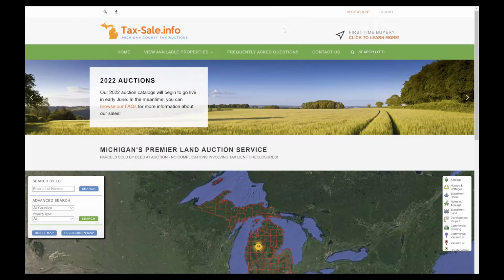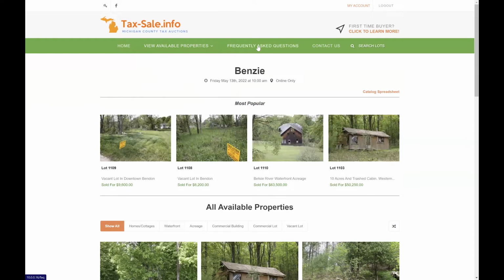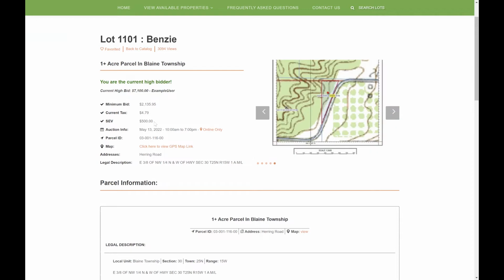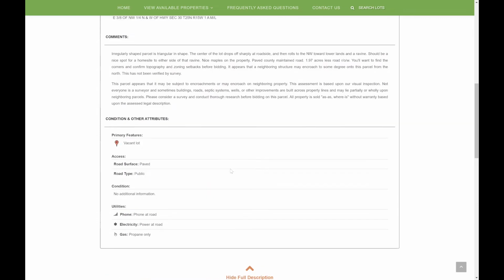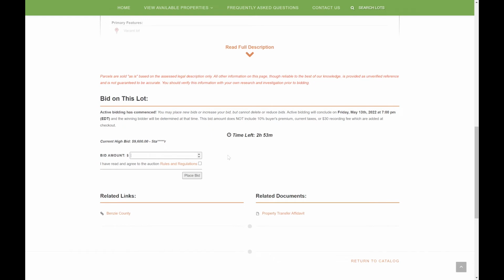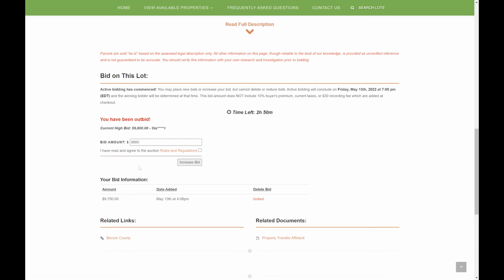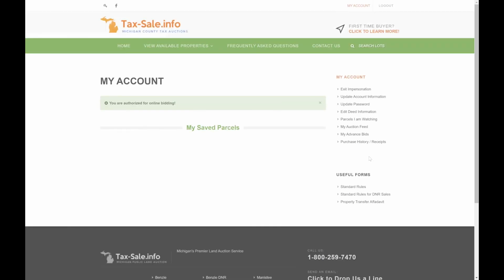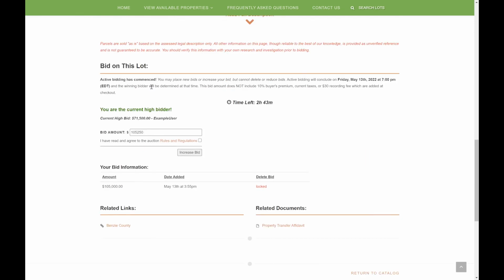Navigating and Placing Bids on Tax-Sale.info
Part 2 of 3: This video tutorial explains how to navigate and how to place a bid in an auction. his is for information purposes only to help you navigate our website. All auctions and purchase are governed by the applicable auction rules and regulations.